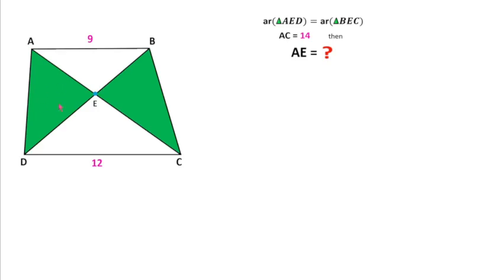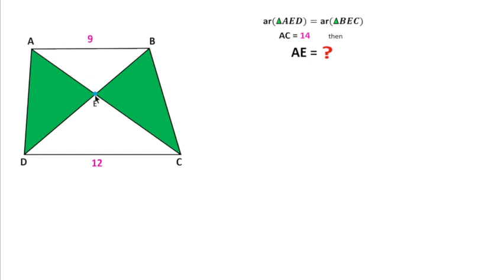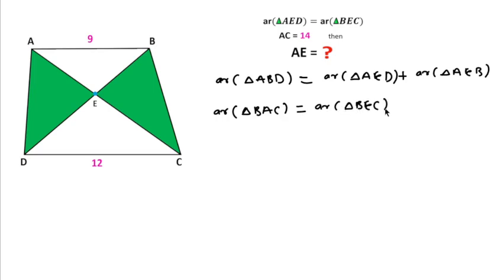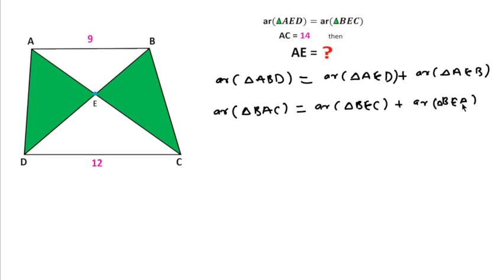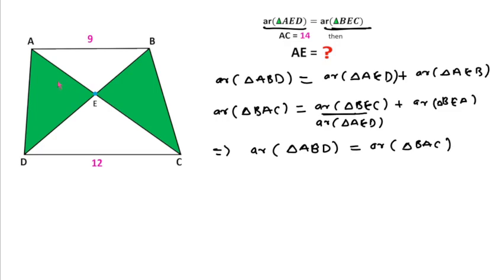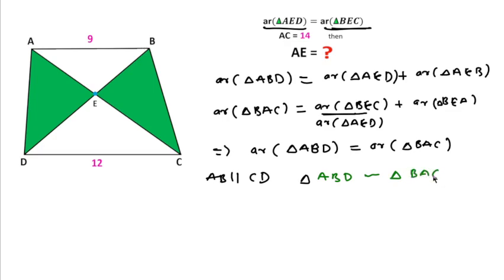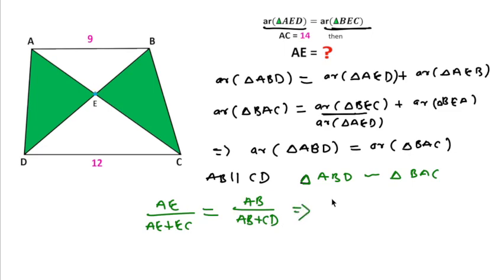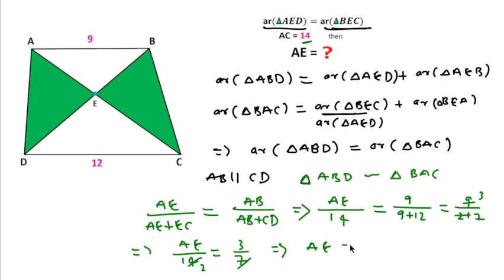Find length of AE.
CBSE Class 10 Maths Imortant Question 2022-23 .
ICSE class 9 & 10. Math Important Questions.
Indian Math.
IIT- JEE , JEE Mains, JEE Advance Math important Questions.
Class 11 & 12 Math questions.
Challenging Math Question.
geometry challenge.
IMO, PRMO, RMO, ACT math , SAT math, KVPY 2022, IOQM
Theorems and proofs,
Important Math Concept.